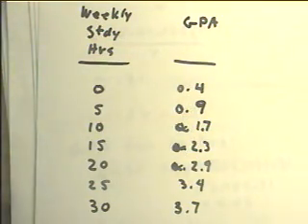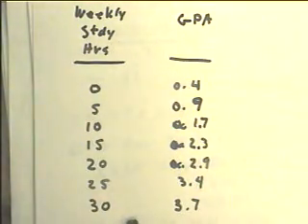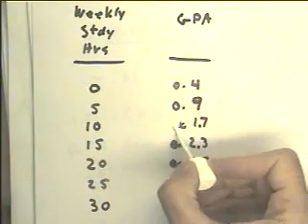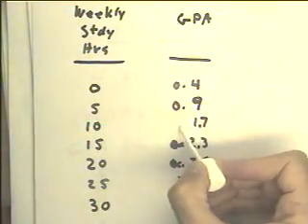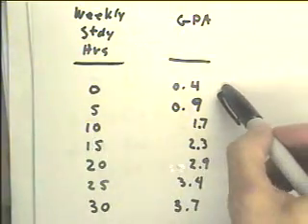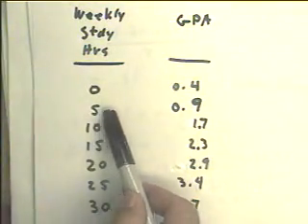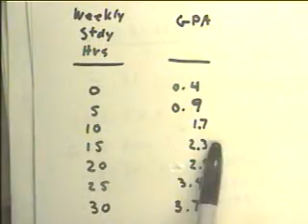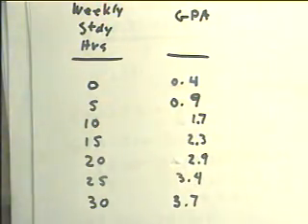statistics Snazzi10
Description